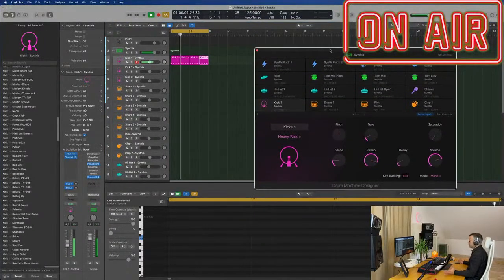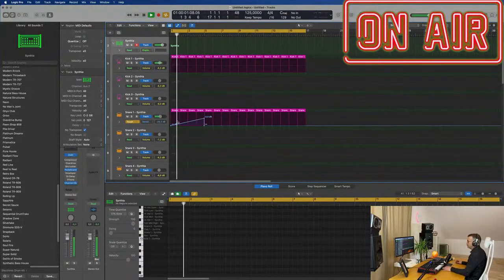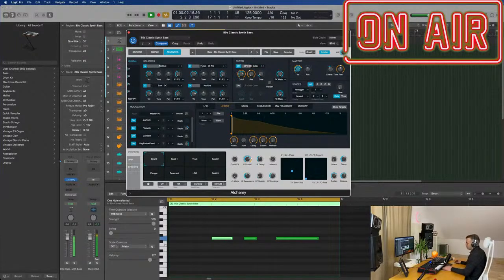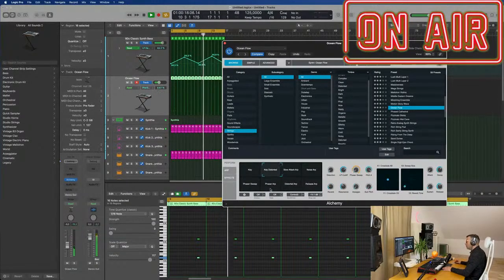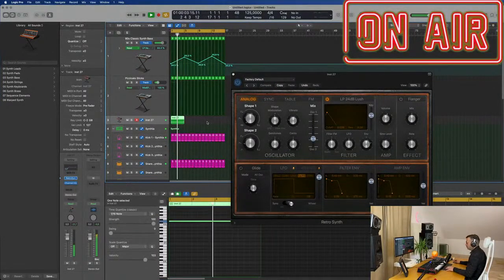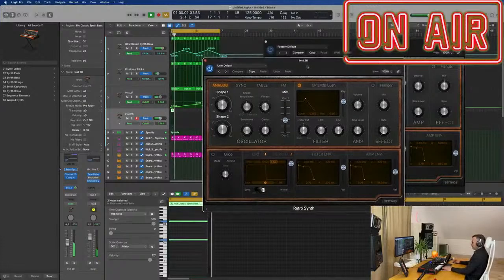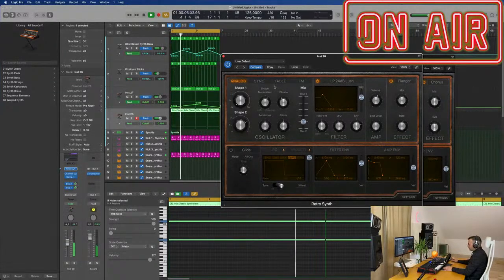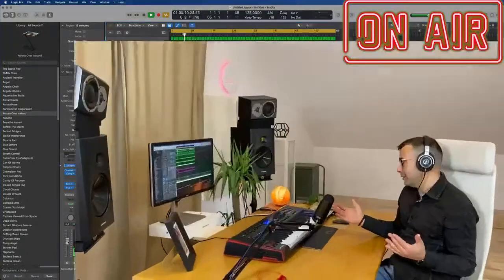Making Techno with Synthesis + Templates: LEMT 299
Learn how to make better techno with synthesis music  by watching our free live tutorial and study the Template for Logic Pro, Ableton, Fl Studio or the sample pack from the session to practice what you have learned. The Live Electronic Music Tutorials give everyone the opportunity to learn music production at their own pace anytime anywhere. Unlock the secrets of electronic music now.

For episode 299 we will compose a techno song and we will use synthesis to design all drums and elements from scratch, we will go into details on creating a thick techno bassline and elements that will evolve with automation on synthesis parameters.

Chapters:

0:00 Intro
2:27 Designing a techno kick drum
4:22 Designing and engineering a snare drum with automations
7:10 Designing High Hats
8:44 Programing and mixing Shakers
11:00 Composing and designing a bassline
14:10 Adding automations to the Bass synthesis
17:40 Designing big synth hits
22:57 We compose and design an LFO Mid Bass with Retro Synth
28:40 Creating a pad from scratch using synthesis, envelope and LFO
34:20 Programing and designing more drums with drum machine designer
37:50 Composing bells like sound to complete our techno song
39:02 Final Thoughts

May the sounds be with you! logic pro x templates producer pov logic pro x tutorial how to make electronic music live music production